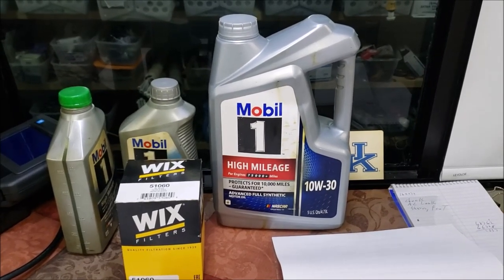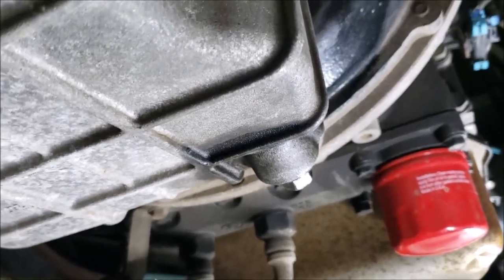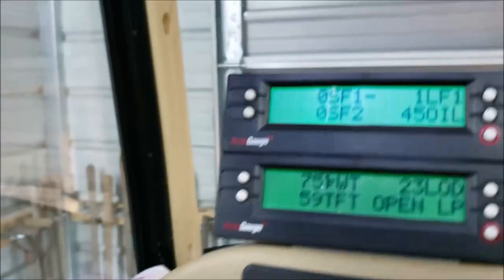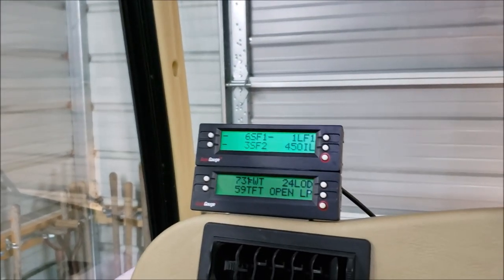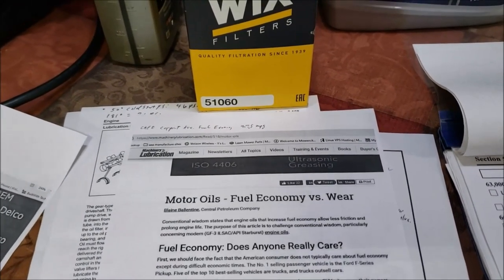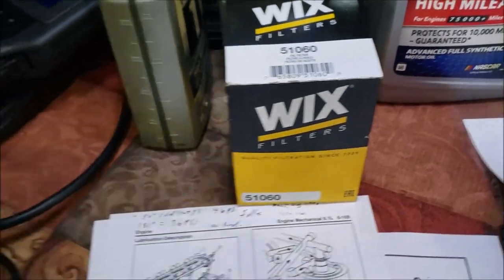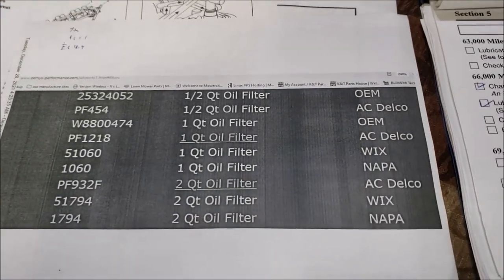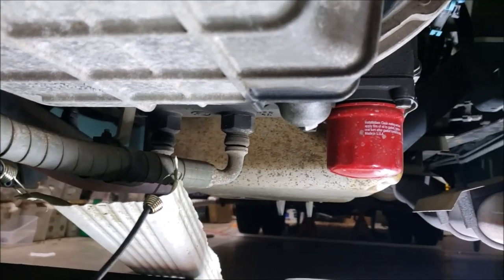How to Change Your Vortec 8.1 / 8100 Engine Oil & Oil Filter on A Workhorse Chassis and Much More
Not your standard oil change video, We will be discussing 5w30 vs 10w30 Different Oil Filter options
Oil Filter bypass Check Valves and how they work, Normal oil pressure along with tips on changing oil and filter with out making a mess.
Wix 1 quart Oil Filter # 51060
Mobil 1 10w 30 takes 6.5 quarts prox
This work was performed on a 2005 Winnebago Voyage 38J on a w24 Workhorse Chassis